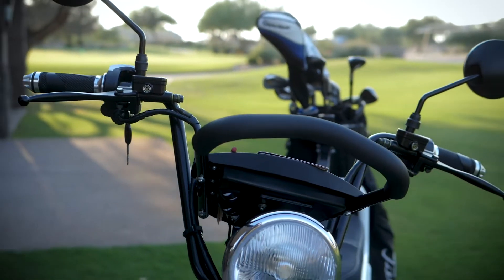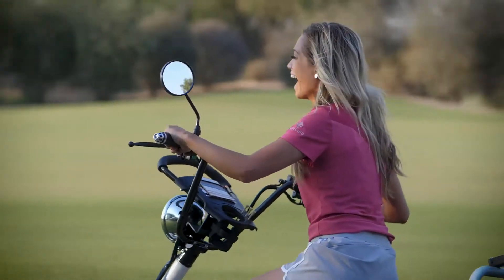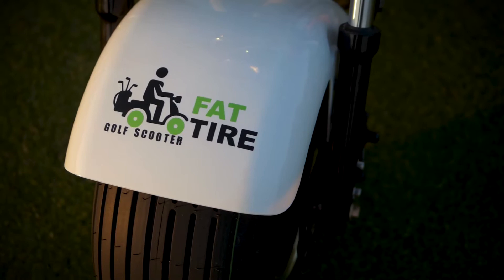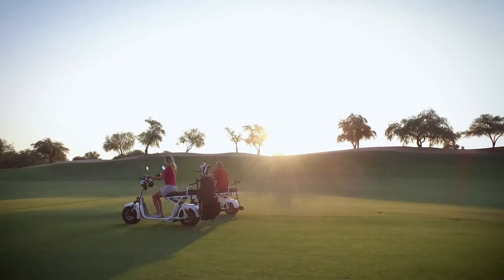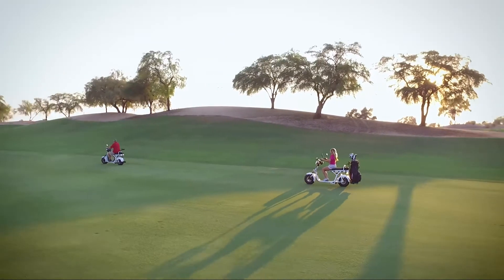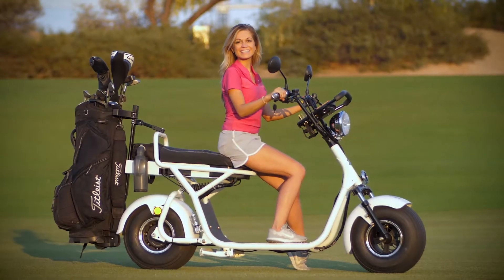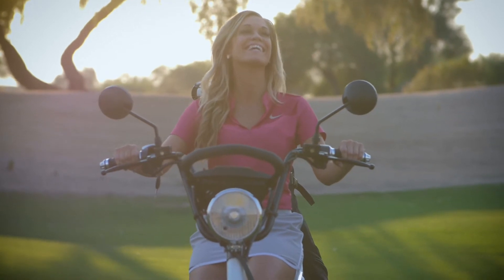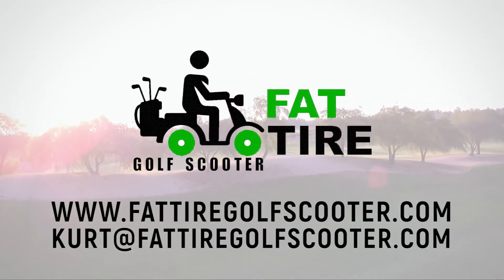FAT TIRE GOLF SCOOTER | Company Overview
Fat Tire Golf Scooter wanted to show off their great rides in sunny Scottsdale, Arizona in this promo video and advertisement.

844.HEY.WAKE